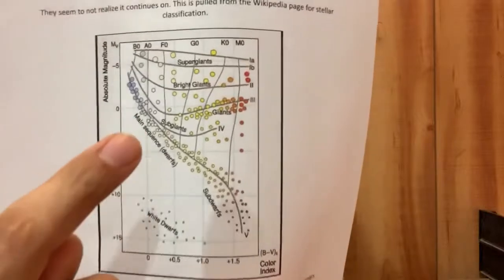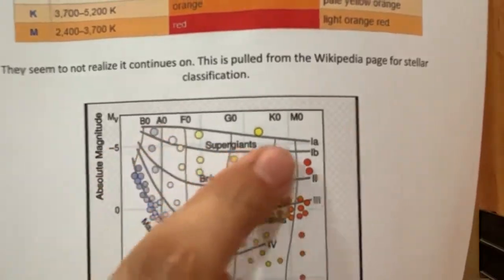The Temperature Principle of Stellar Evolution